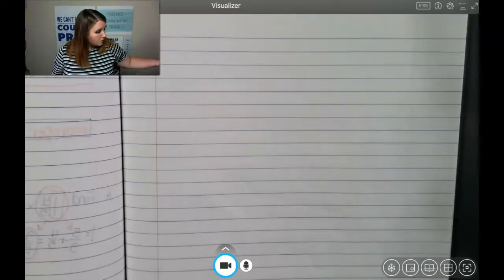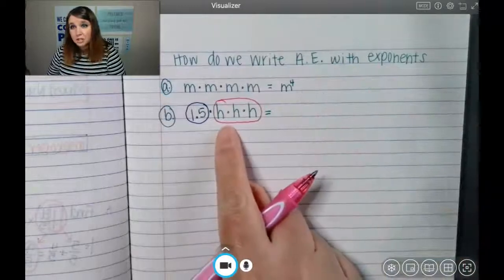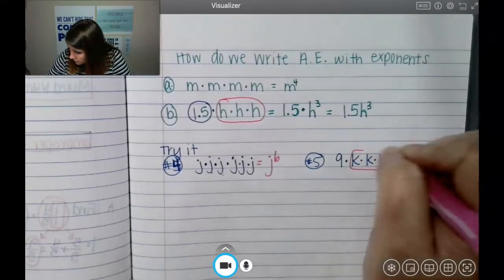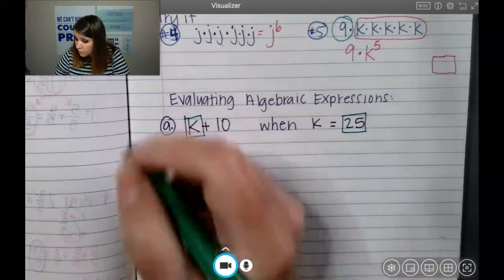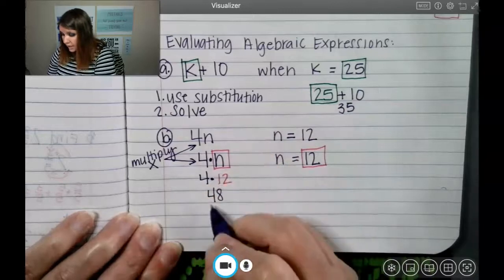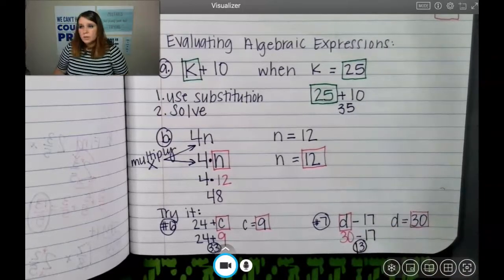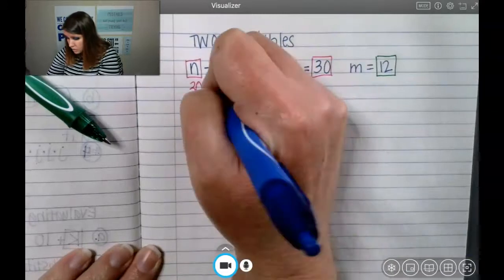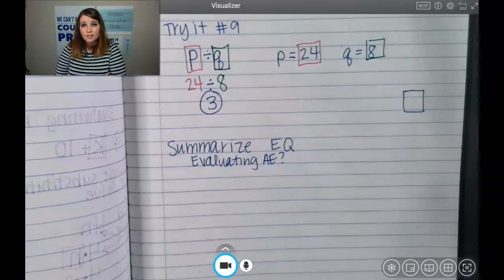5.1 Algebraic Expressions Part 2